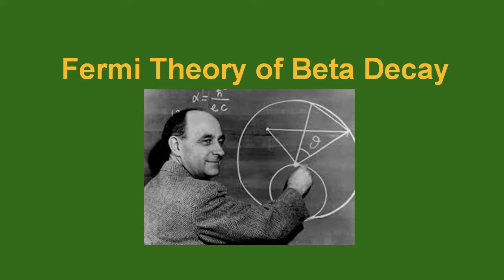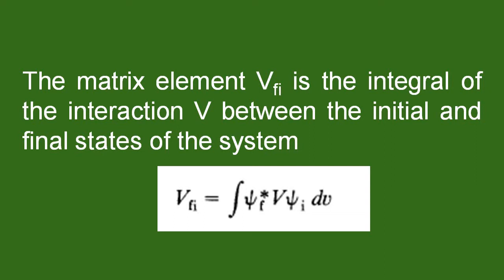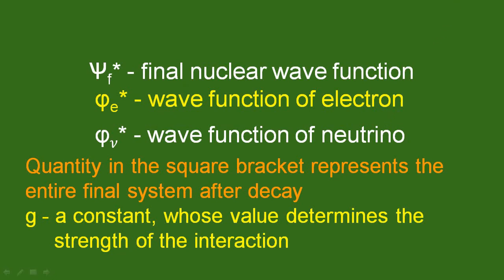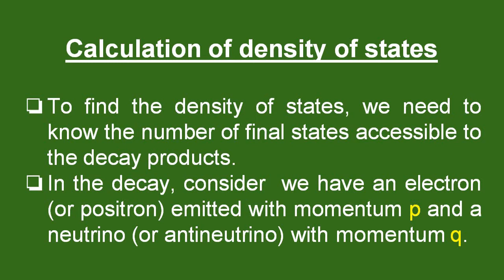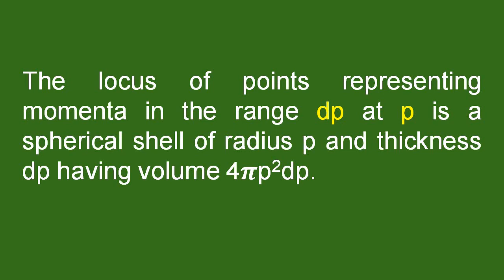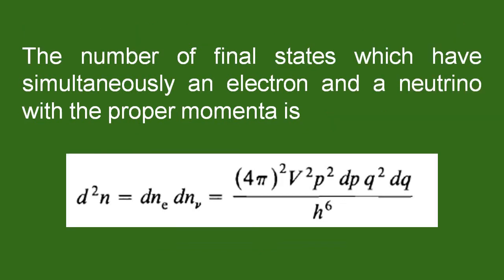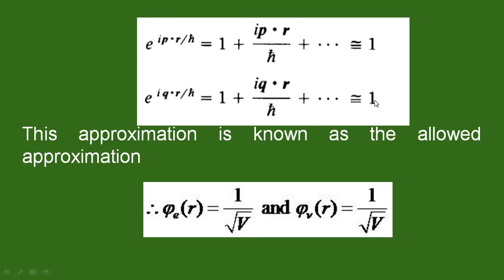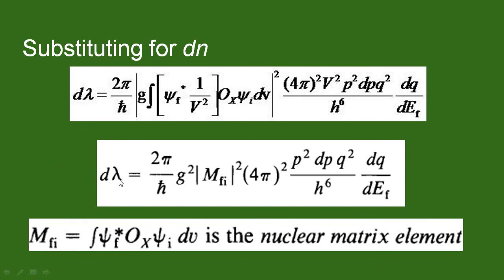Fermi theory of Beta Decay